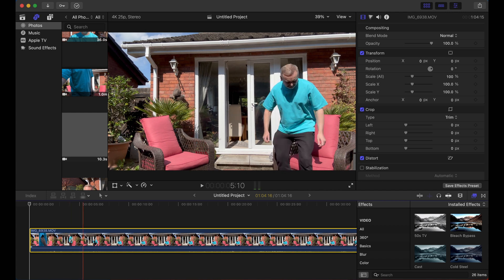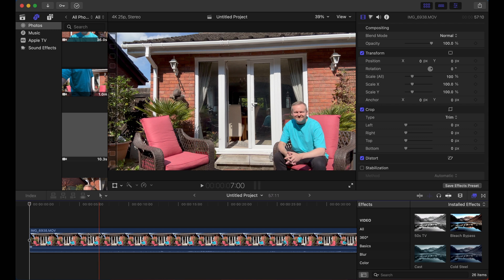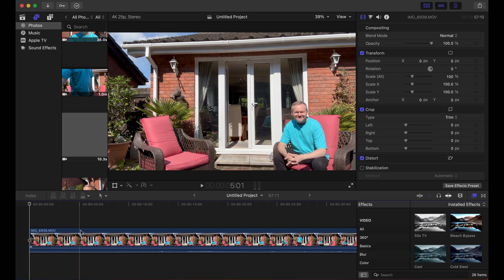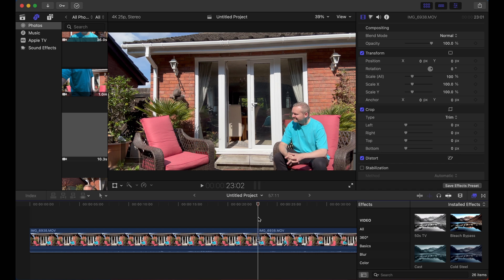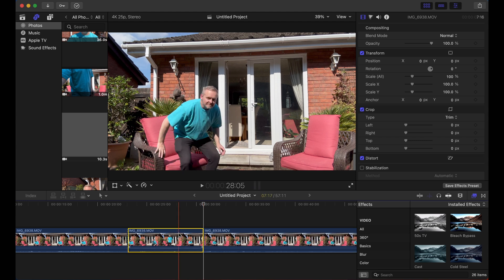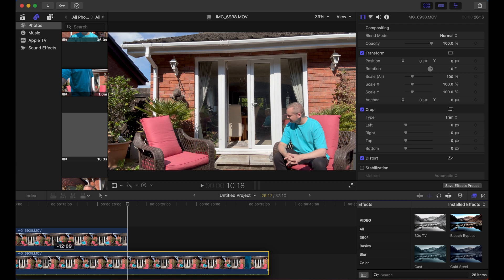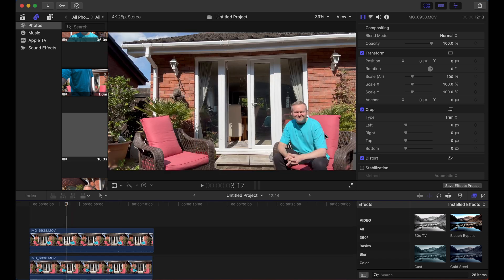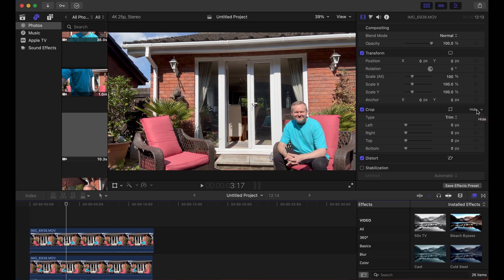How To Create A Clone Effect (Final Cut Pro Tutorial)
In this video we check out a super easy way to create a cool clone effect using Final Cut Pro.